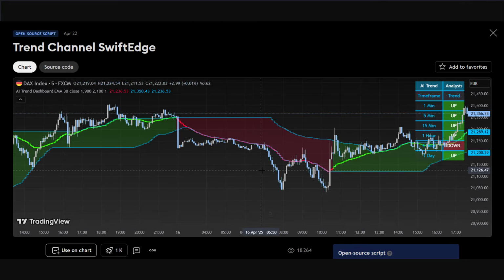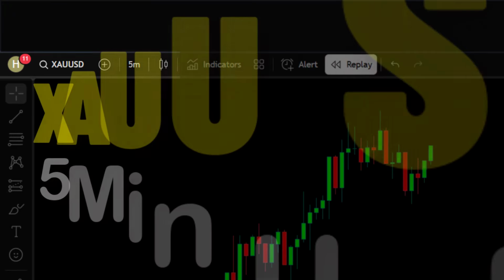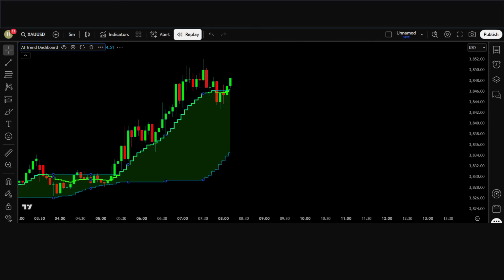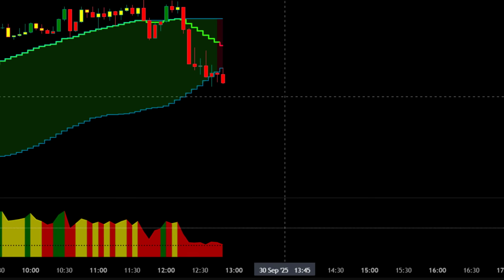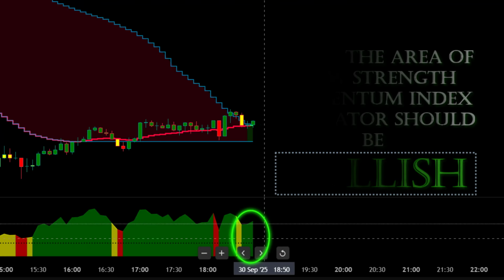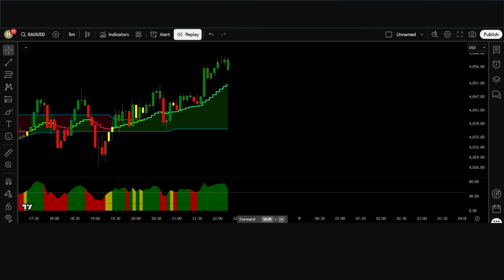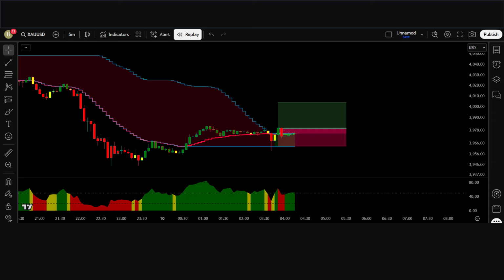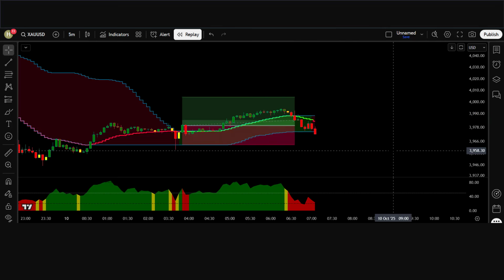5 Years of Trading Taught Me This SINGLE Indicator Reduces False Signals By 80%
5 Years of Trading Taught Me This SINGLE Indicator Reduces False Signals By 80%

indicator tradingview
tradingview indicator
tradingview
tradingview indicators
algo trading
indicator
indicator buy sell tradingview
indicator forex
indicators in stock market
trade algorithm
tradingview live
tradingview session indicator
tradingview tutorial
tradingview tutorial for beginners
tradingview 策略
trend indicator
tutorial tradingview
day trading
technical analysis
trading setup
artificial intelligence indicator tradingview
best tradingview indicator
tradingview indicator
indicator tradingview
best buy sell indicator tradingview
forex
tradingview
algo trading
ai
tradingview best indicators
algorithmic trading
chart analysis
tradingview tutorial
scalping